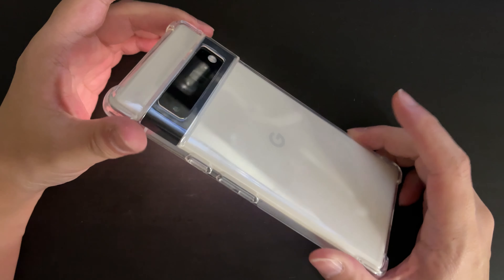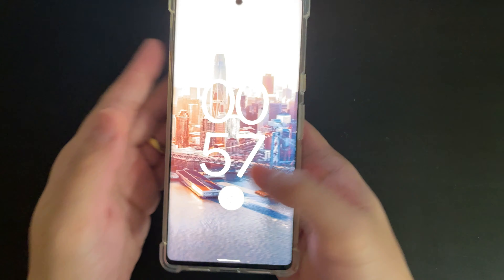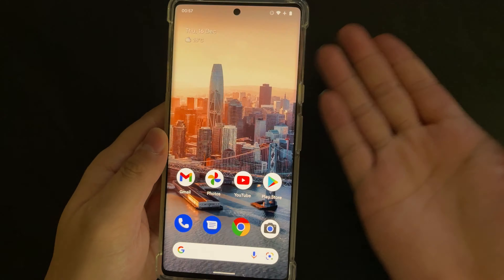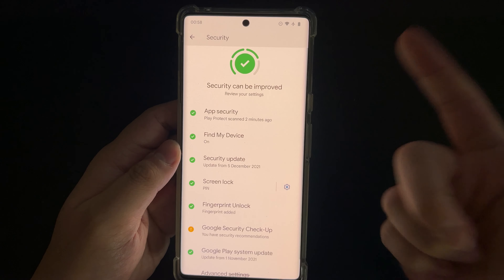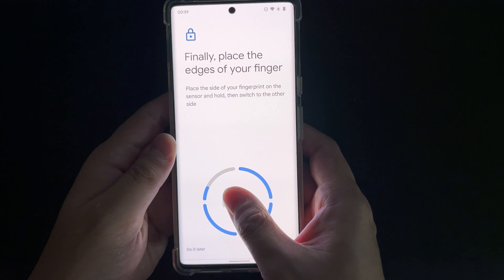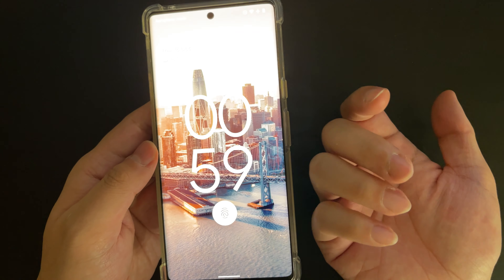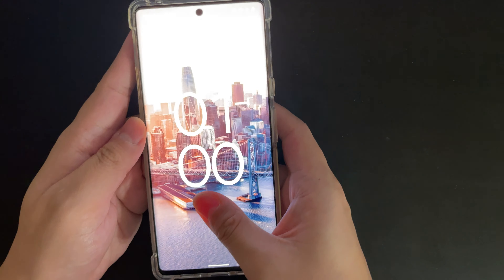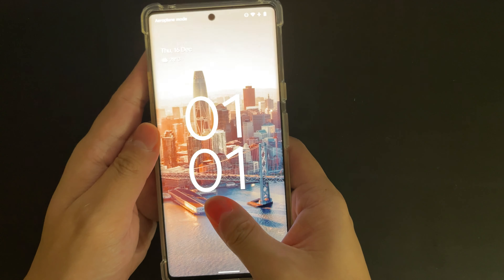Before You Buy! Google Pixel 6 Pro Fingerprint Reader Is SO BAD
Simple video, just want to show you one thing that is how bad the fingerprint reader is on the Google Pixel 6 Pro.
Be really careful before you buy!